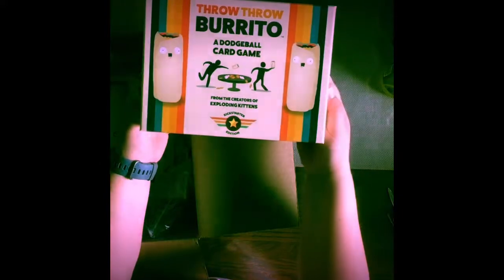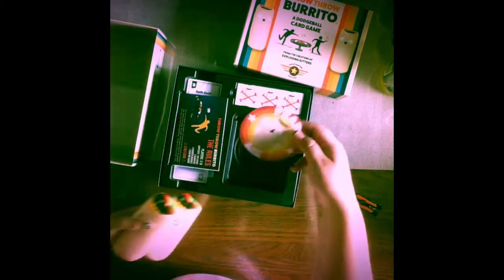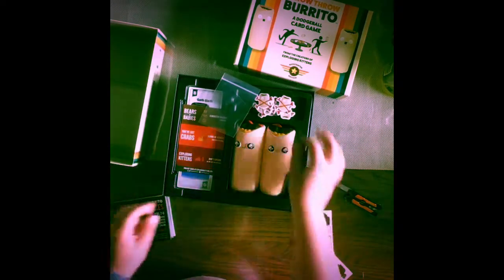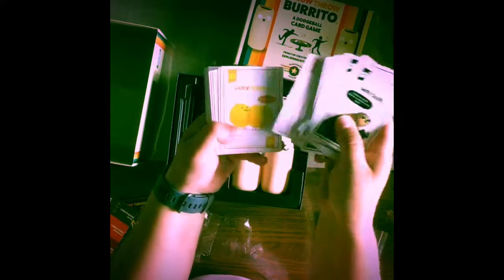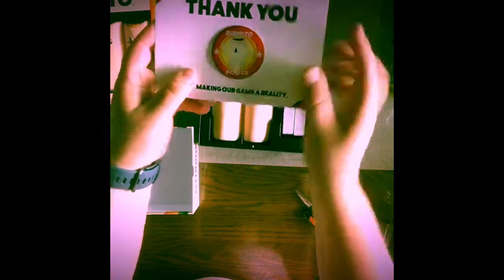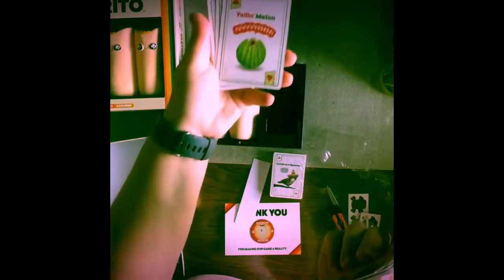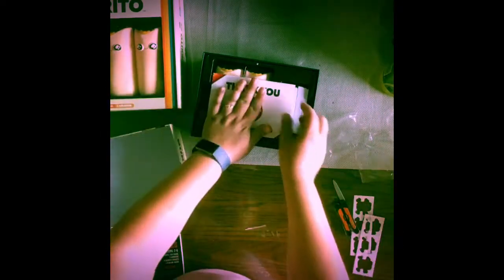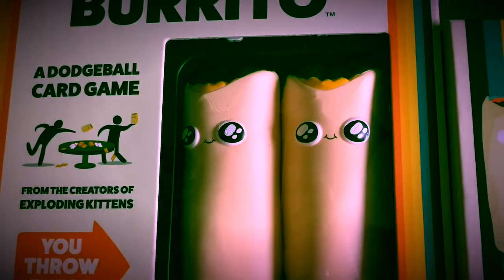Unboxing Throw Throw Burrito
Unboxing of throwthrow burrito by the makers of Exploding Kittens